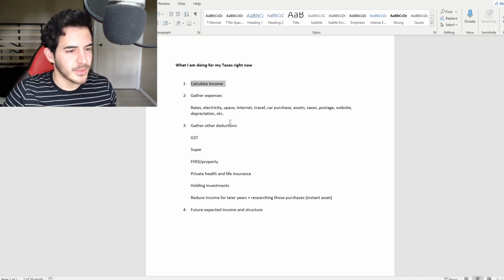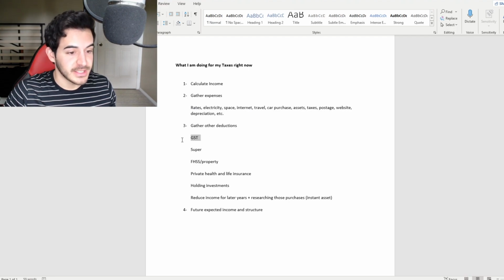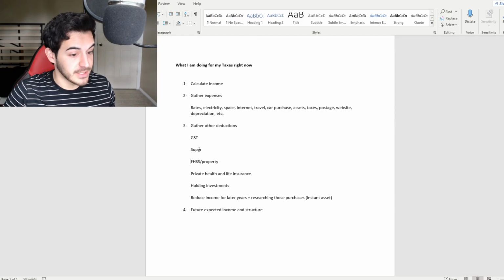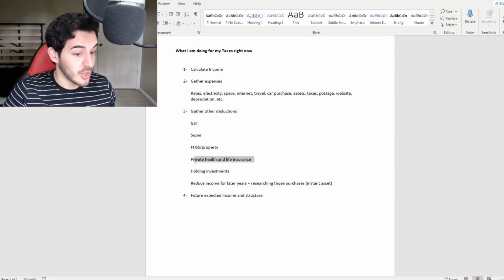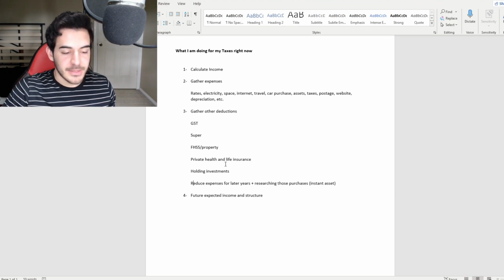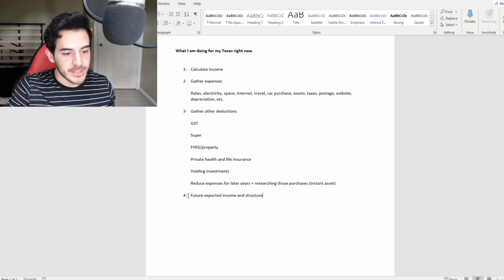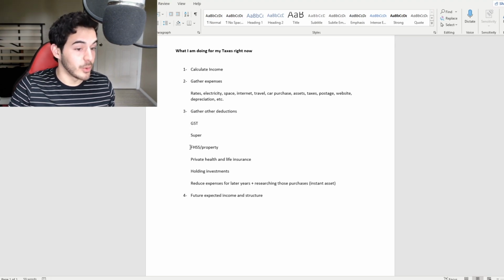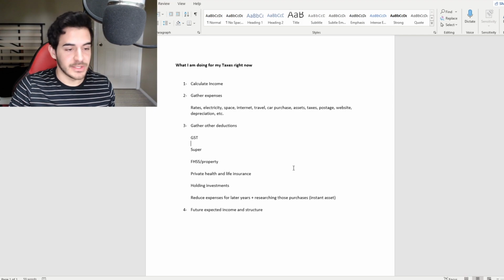How I am Reducing My Tax by $27,890 - Tax 2021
Please note nothing discussed is financial advice and everything discussed is entirely legal!

In this video we look at what I am doing coming up to the end of FY 20/21 (though a lot of this will apply many years into the future) to pay less tax (legally).

Every year I like to prepare for my tax return prior to the respective financial year ending as this allows for many actions to  be taken that cannot be done post end financial year.

This includes things such as salary sacrificing (concessional) and bringing expenses forward. These two things can make some of the biggest dents in your tax bill!

We discuss various other ways one can reduce their tax owed here in Australia.

💰 Don't forget to download the FREE MARKET RESEARCH GUIDE where I teach you how I get paid $60-120 for an hour of my time!

Here are some links/codes to get some bonus cash!

Raiz (Investing App) $10 AUD: Use code 'AusMan'

Or use the code: MONEYMAN

Spaceship (Investing App) $5-10 AUD: Varies, see spaceship video

(You can say I sent you and maybe even ask for a discount!)

It is important to note as always, while all the information is provided in faith that it is accurate and reliable. It is always recommended you speak to a financial adviser before making any financial decisions you may not be sure of.
AMM does not hold an Australian Financial Services Licence (AFSL). Therefore, we cannot give individual financial advice and in fact any financial advice as a whole, including general. We present facts and figures from experiences using various platforms and fit into exemption (s911A(2)(ec)) as the sole and principal purpose of our content is NOT to provide financial advice but is rather factual information.